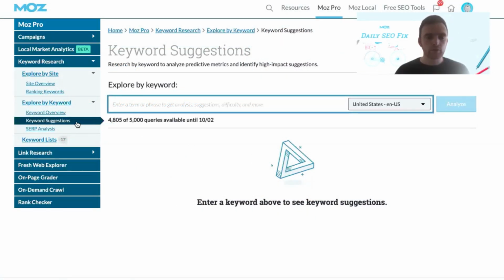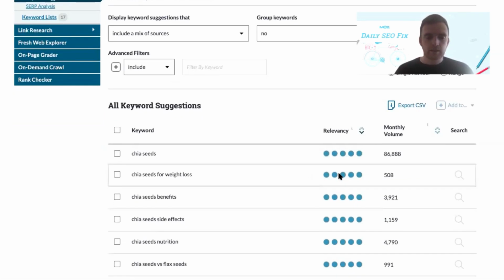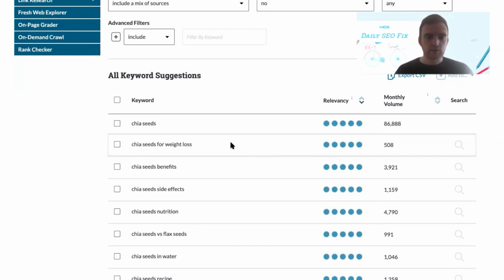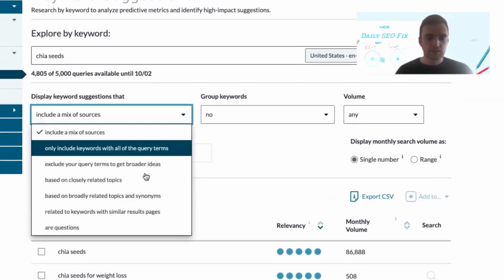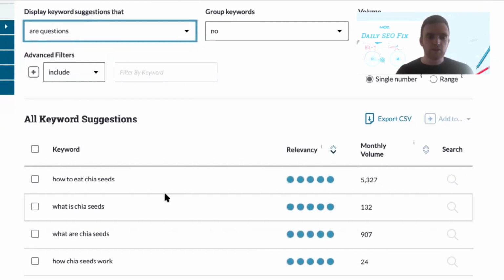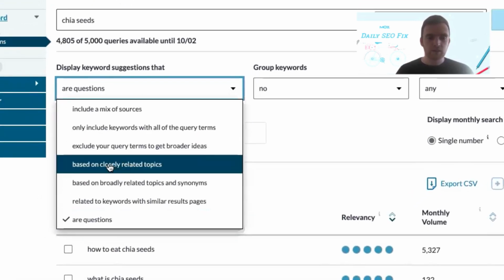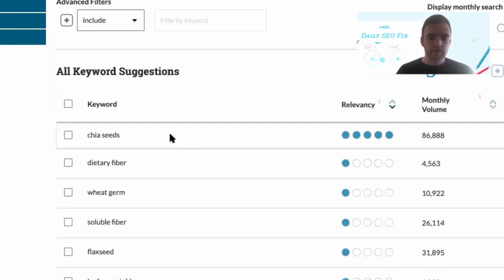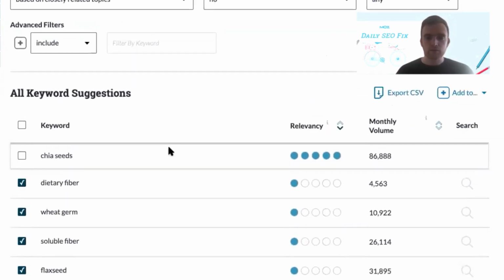Daily SEO Fix - Filtering Keywords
Can Moz give me suggestions of keywords I might not have thought of? How do I know what questions my customers could be asking?

In this Daily Fix, Michael shows you how to use the suggestions filter in Keyword Explorer to find useful keywords. This can be a great source for content suggestions, example ideas for your blog, or potential FAQs on your website.

It can also help you find topics that are related to your keyword so you can provide the content your customers really want to see.